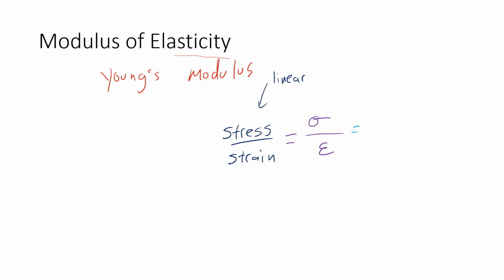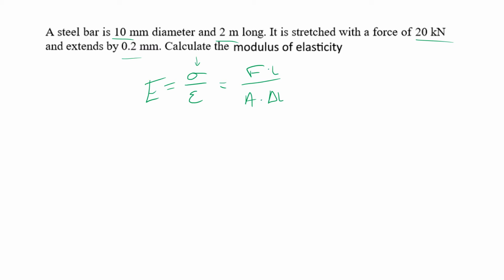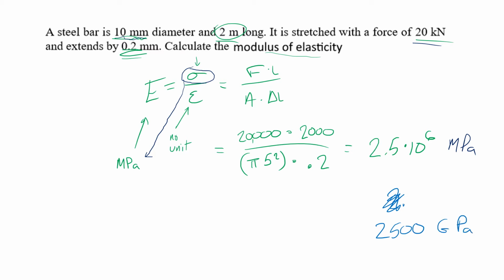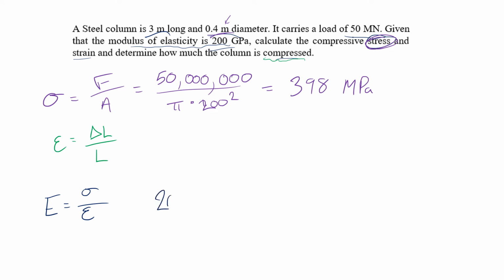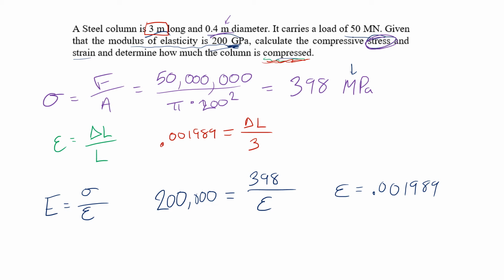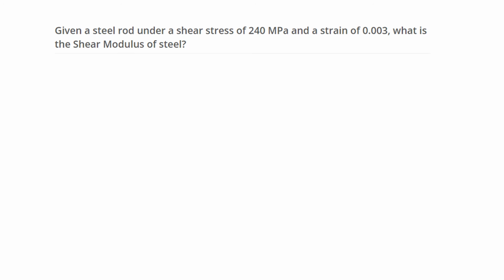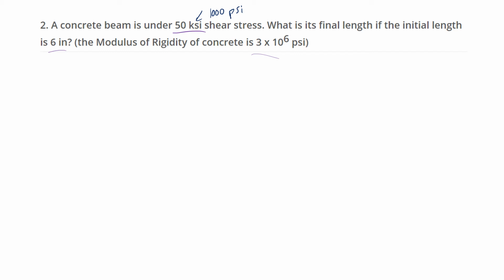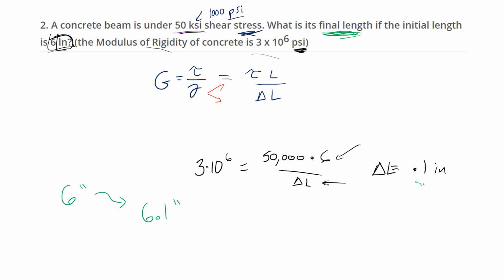Adv Engineering 04 Modulus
week 1 day 4 of advanced engineering online